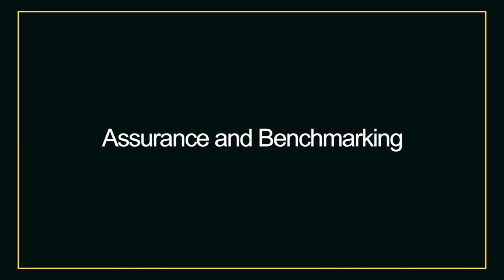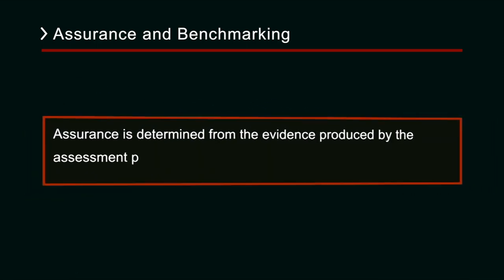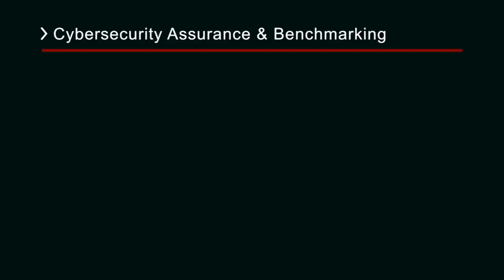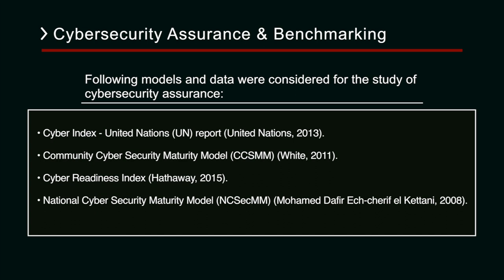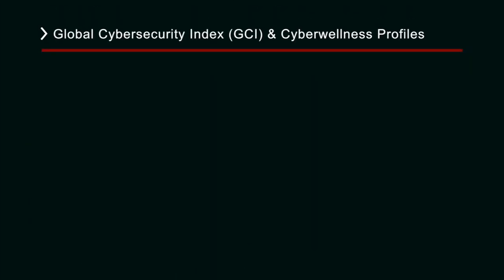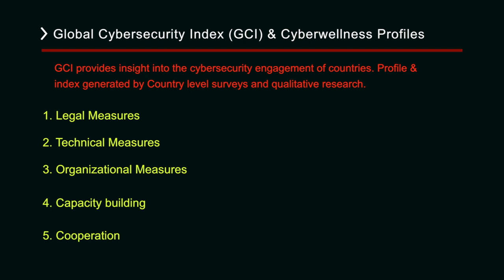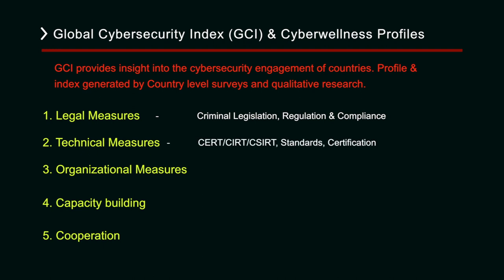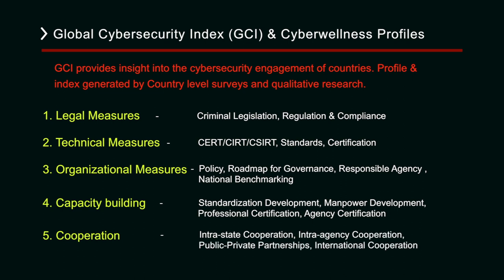Cyber security assurance